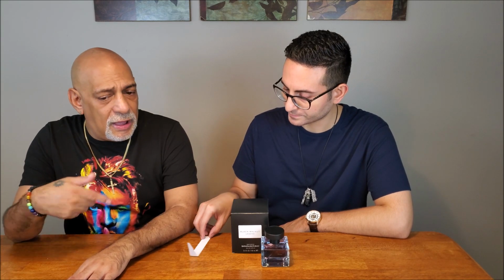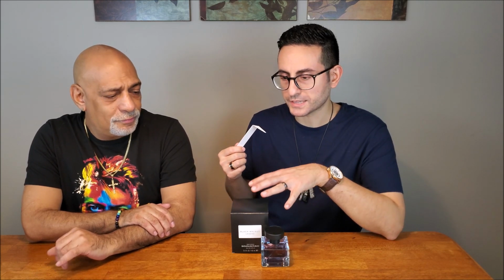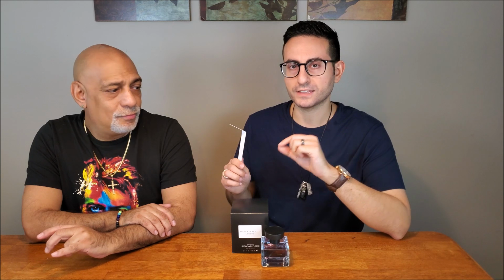MUSKY AVENTUS? | BANANA REPUBLIC BLACK WALNUT LEGEND FRAGRANCE REVIEW!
In this video, Carlos from Brooklyn Fragrance Lover and I will be reviewing Black Walnut Legend by Banana Republic. You may purchase Black Walnut Legend here!